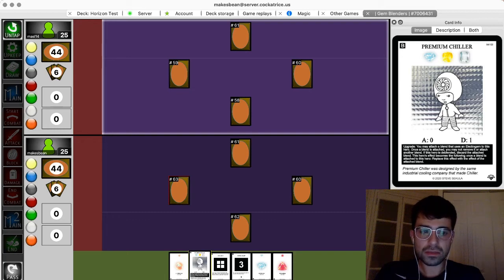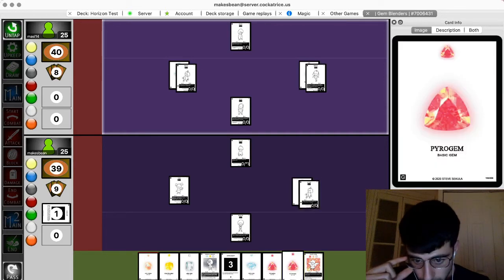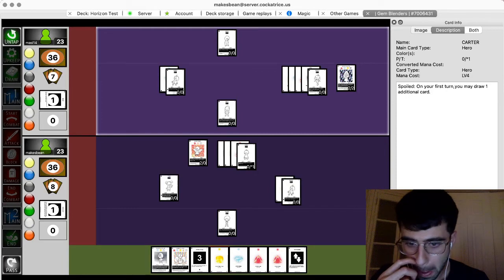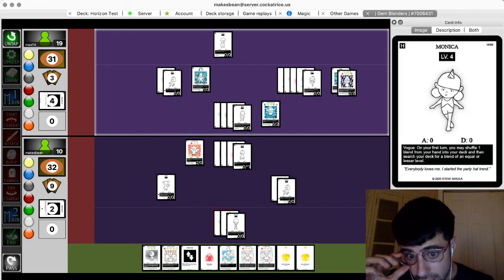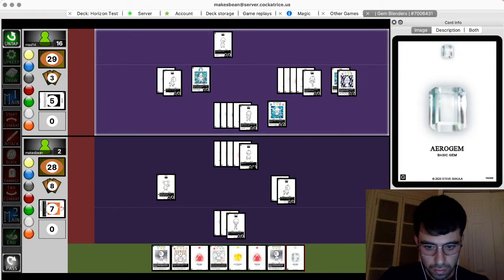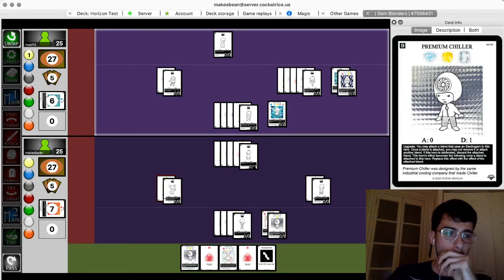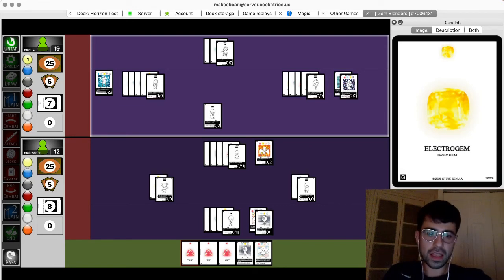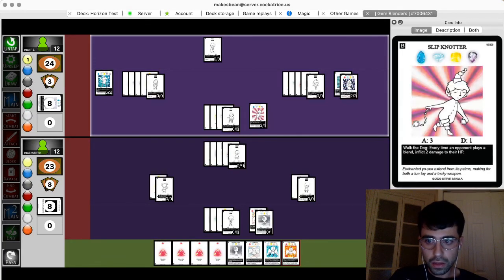[Gem Blenders] Burning a Witch (makesbean stream highlight)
Will makesbean burn the witch's beasts in time?